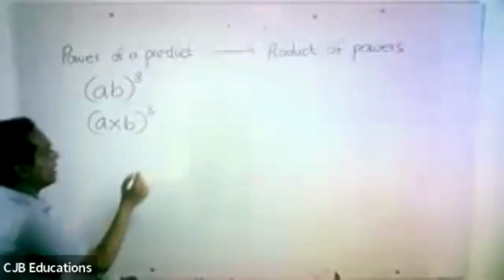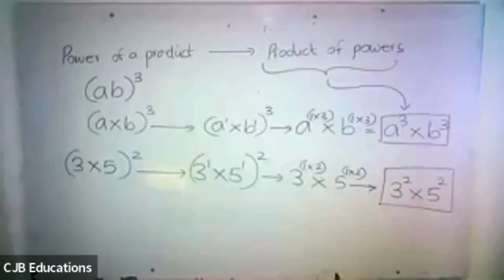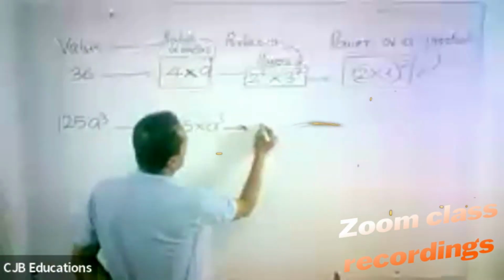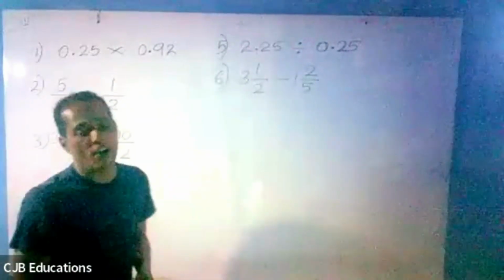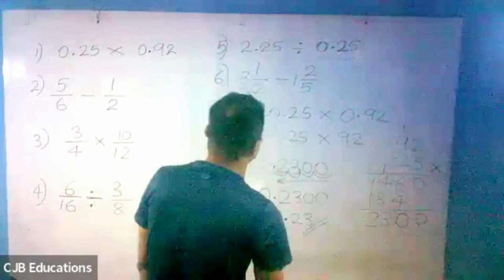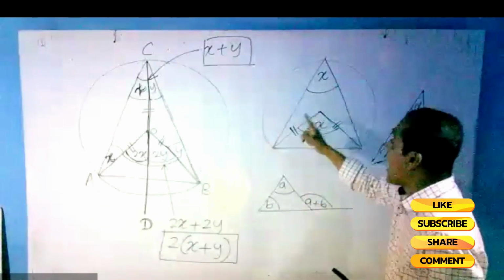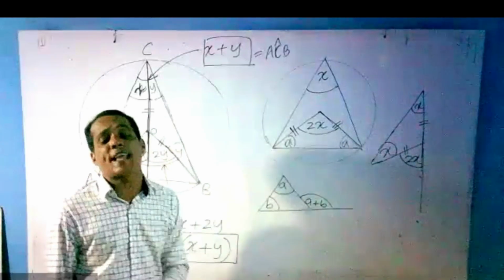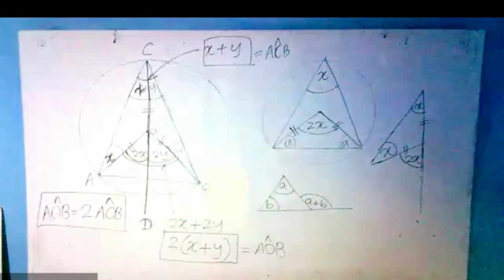English medium Mathematics (Factors/Decimals/Geometry)